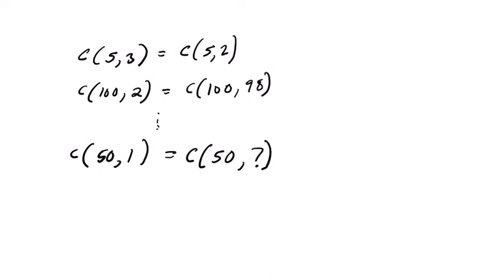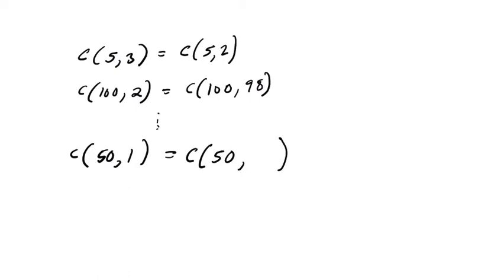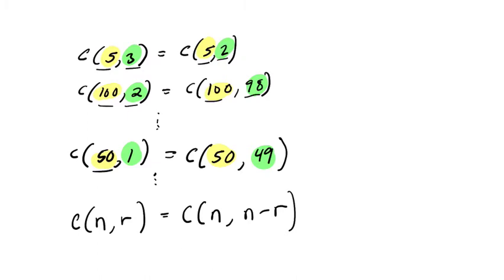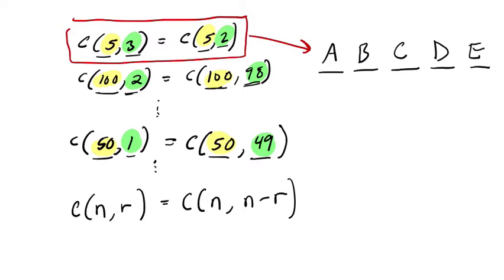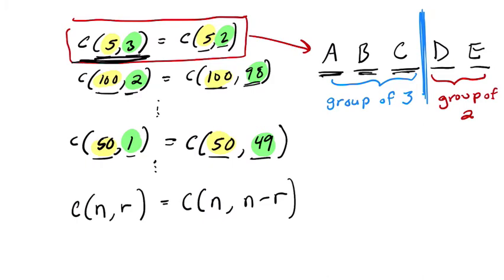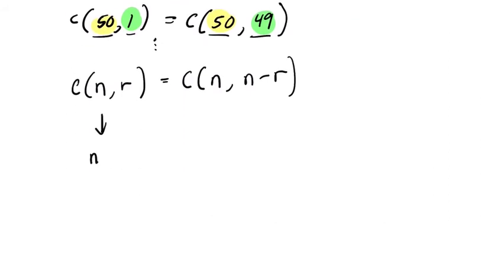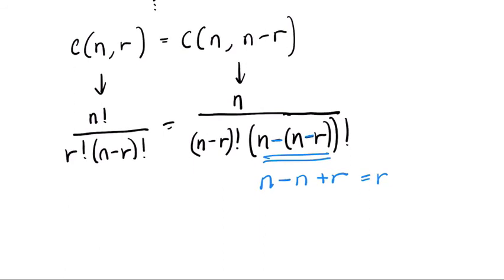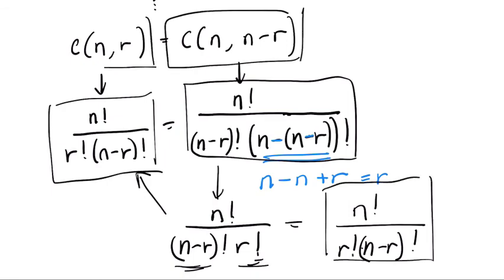Equivalent Combinations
In this video, we look at the case where C(n,r) = C(n,n-r) and prove it intuitively and algebraically.